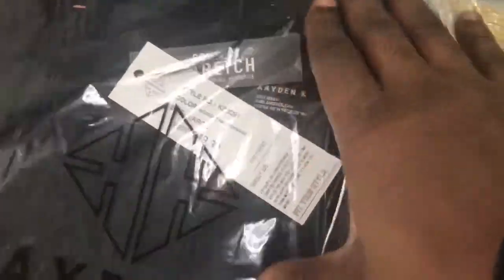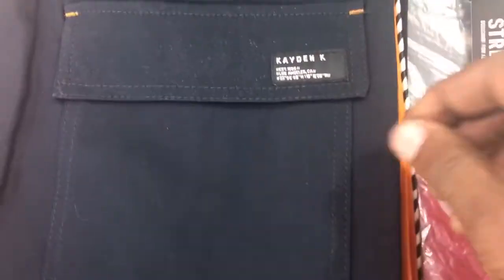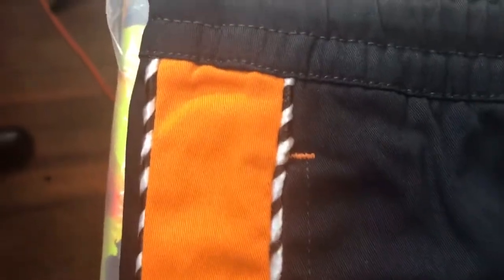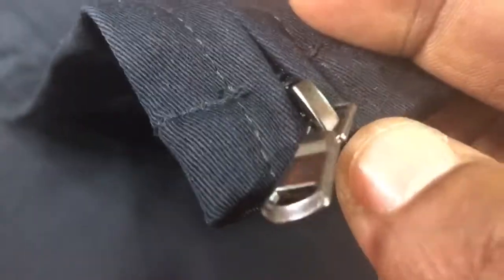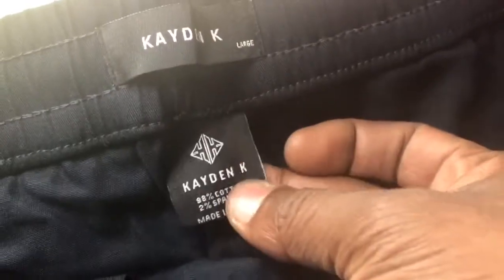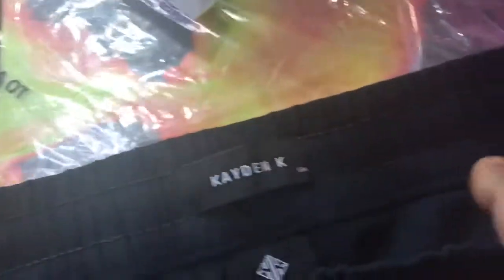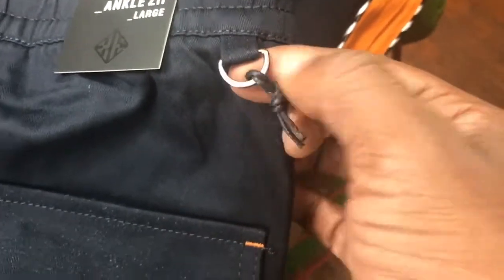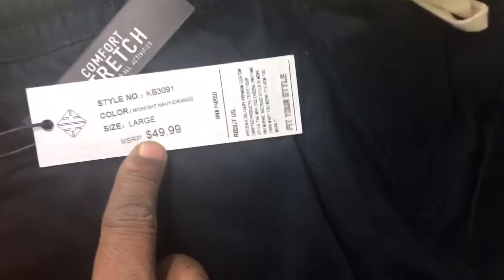KDNK Striped Track Pants V2.0”Try on(Chance2Win4$2)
KDNK Striped Track Pants with Ankled Zippers Ver. 2.0 (Midnight Navy/Orange))"Try on"(Chance to Win for $2)(Need 19 Player's)Pay thru(Google Wallet.com)accOn Comment section on Wallet put(KDNK)& On Comment on this Vid put(I'm in)Good Luck(Choose from any Color u Like) 🔥🔥🔥🔥🔥Retail price($38) this vid I made a mistake the comparison I meant was with (Golden denim not Hyper denim like I stated in Vid(Golden denim has Similar pants to these kDNK cargo track pants✅💪🏿💪🏿💪🏿